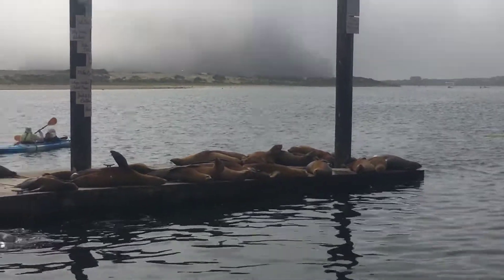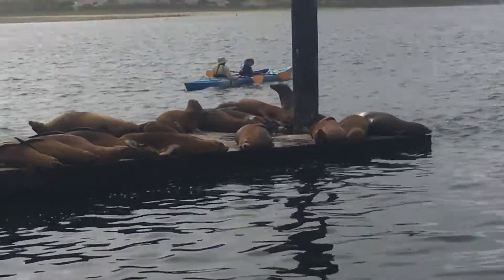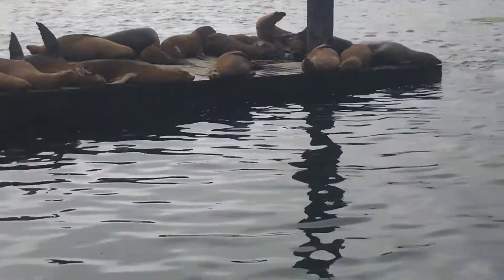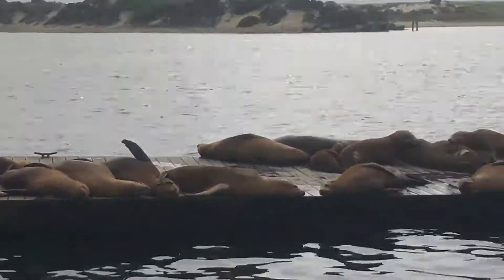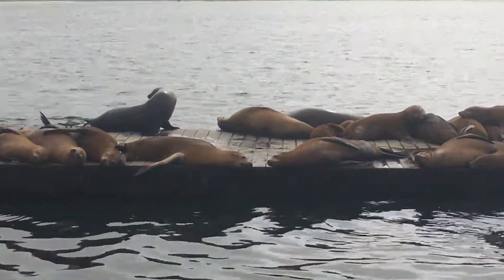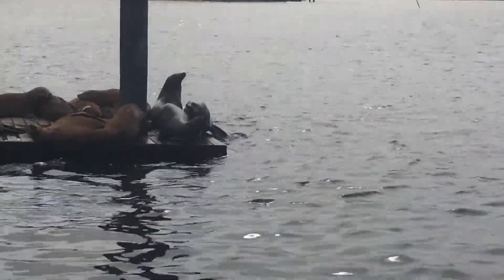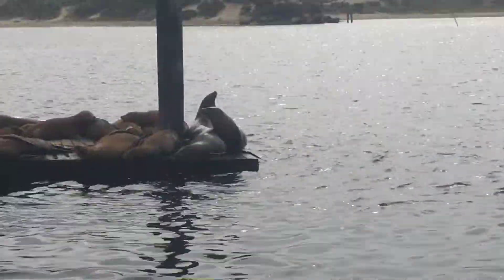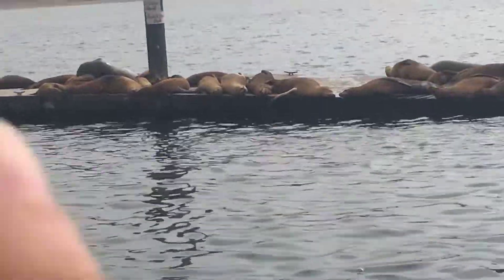Vacation|cruise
Hi loves xox instagram @nataliecnichols